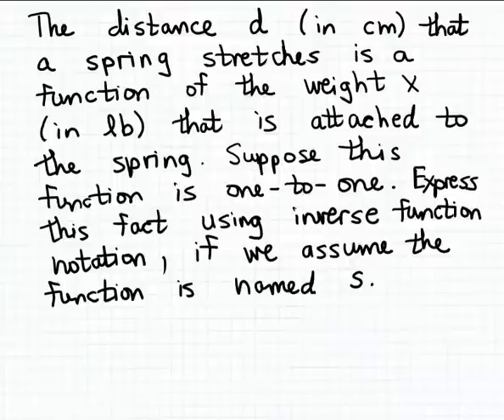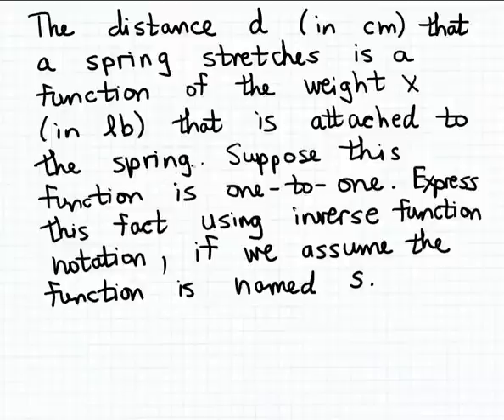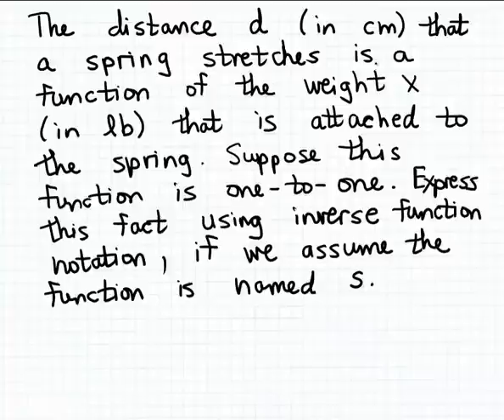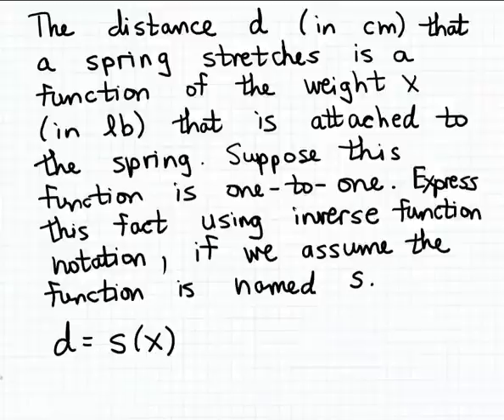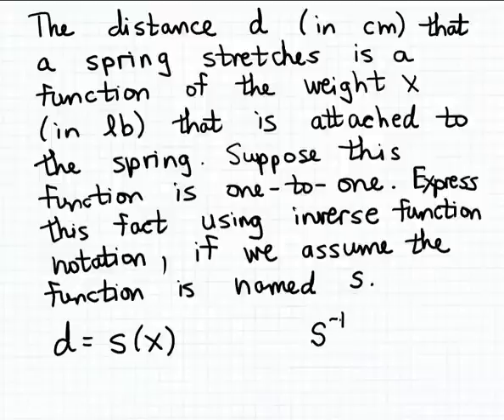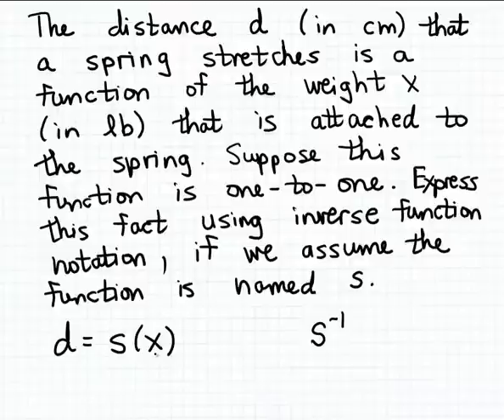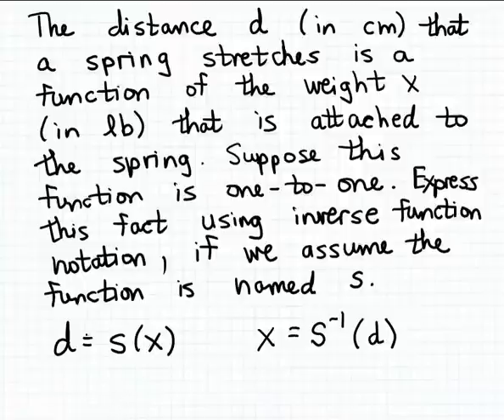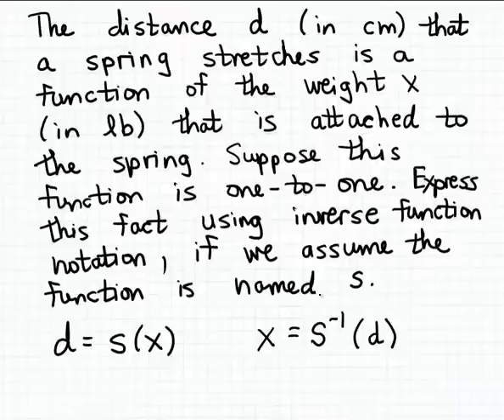Expressing a statement in inverse function notation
How to express a statement in inverse function notation